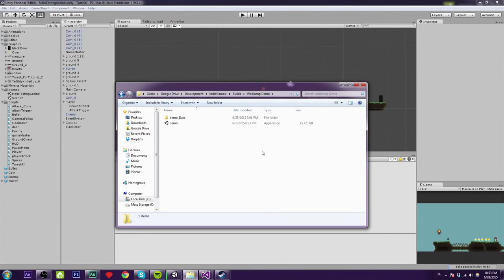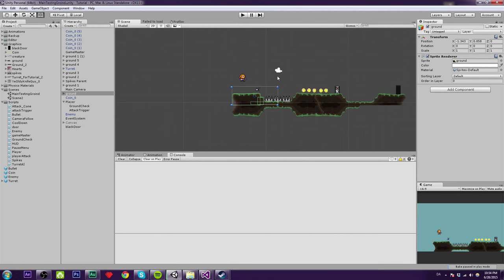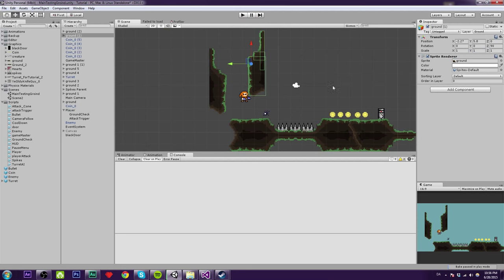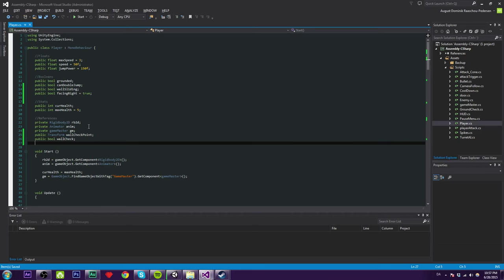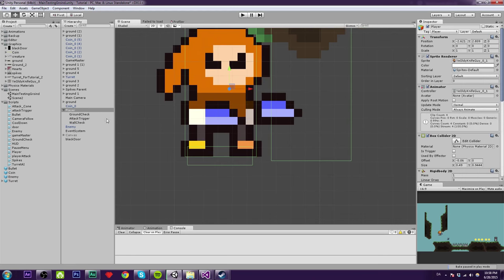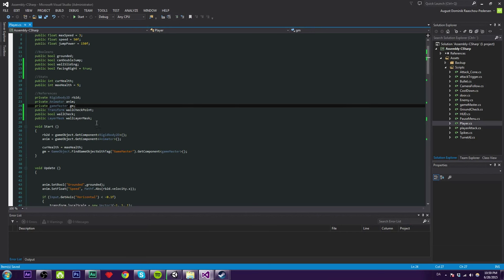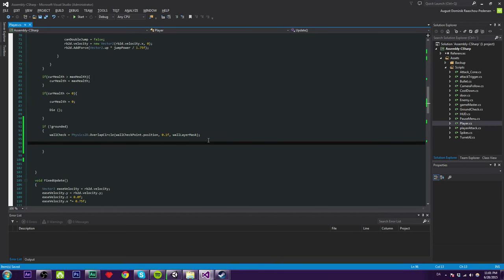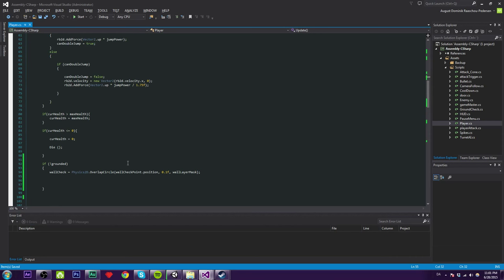Unity 5 2D Platformer Tutorial - Part 24 - Wall Climbing/Sliding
I was a little tired when making this video. Probably the reason why I said "uh" so much. But either way, I hope it was helpful :)